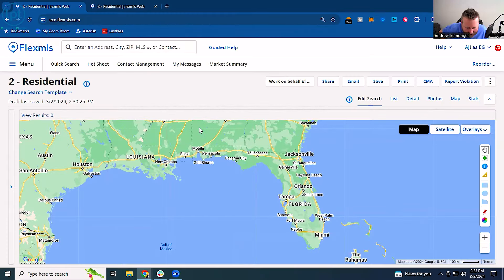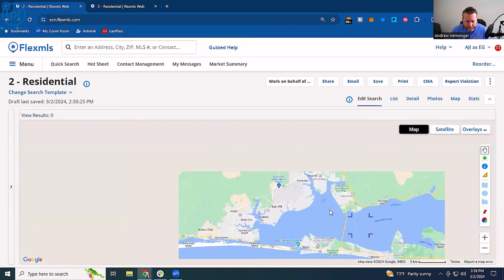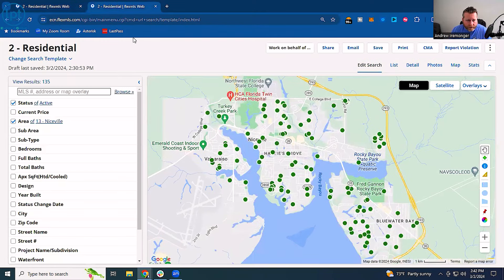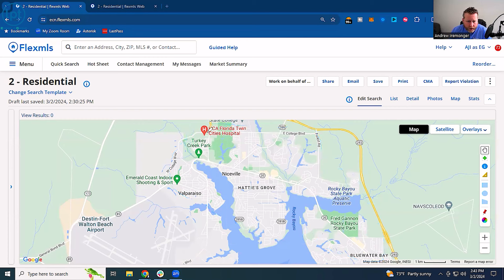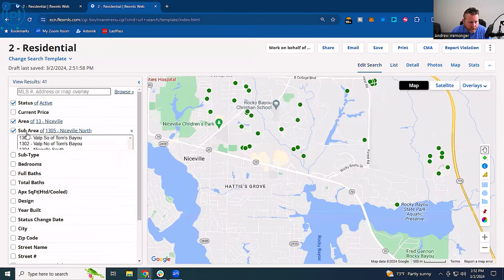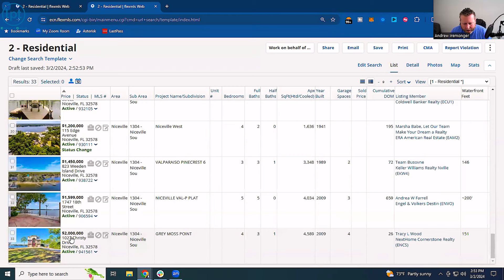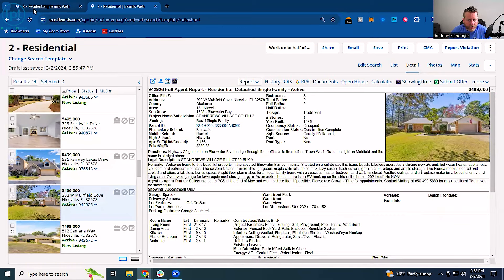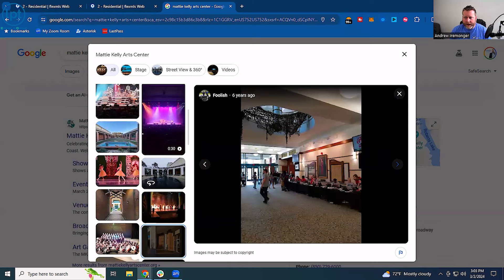NICEVILLE FLORIDA UNCOVERED! The BEST Newbie to Native Niceville Florida Moving Guide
NICEVILLE FLORIDA UNCOVERED! The BEST Newbie to Native Niceville Florida Moving Guide. Welcome to the ultimate guide for anyone considering a move to Niceville, Florida! Whether you're a newcomer or a native, this video has everything you need to know about making Niceville your home sweet home. From the best neighborhoods to local attractions, we've got you covered. Join us as we uncover the hidden gems of Niceville and provide essential tips for settling into this charming Florida community.

CALENDLY:
🎯 TALK TO US

📲 We have so many people contacting us who are moving here to Fort Walton Beach and surrounding areas and we ABSOLUTELY love it! Honestly, if you are moving or relocating here to the Emerald Coast, we can make that transition so much easier on you!!

Andrew Iremonger and the Emerald Group

👀Watch videos about Fort Walton Beach - Everything You Need to Know